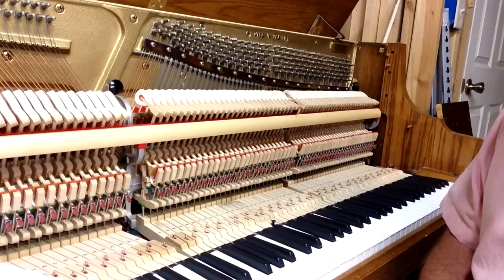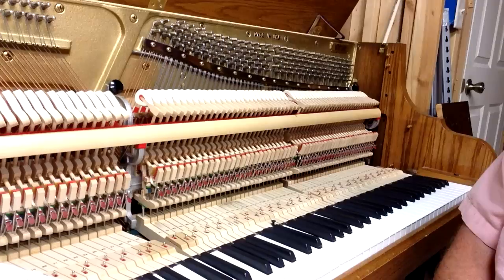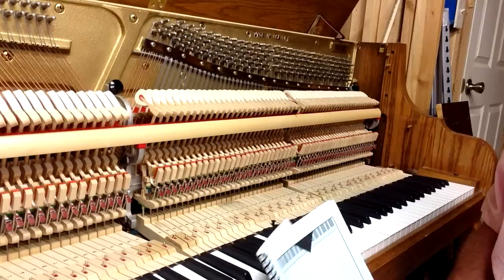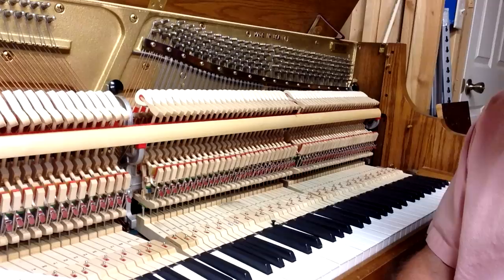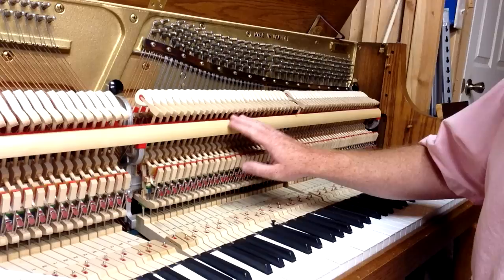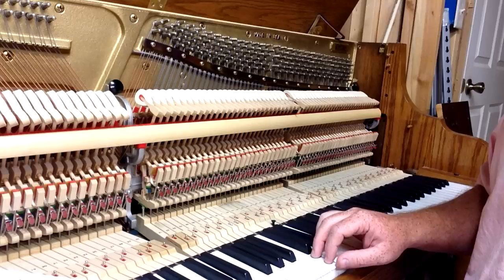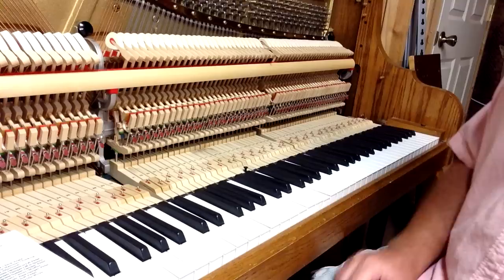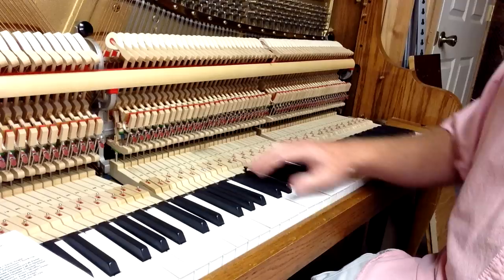Vertical Piano Regulation Procedure - Piano Tuning & Repair I HOWARD PIANO INDUSTRIES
This instructional video goes through the different steps in order for how to regulate a vertical piano. This process works for console pianos, spinet pianos, studio pianos, and full-size upright pianos.

Here is a link to the page on our website where you can find more videos that go into the details of how to make these adjustments on your piano

🎥 Video Chapters
00:00 - Intro
02:13 - Piano Action Handbook
04:19 - Regulating Procedure
07:23 - Setting White Key Height
08:51 - Setting Sharp Key Height
09:59 - Regulating Let-Off
11:28 - Setting White Key Dip
13:36 - Setting Sharp Key Dip
14:28 - Adjusting/Aligning The Backchecks
15:48 - Adjusting The Aftertouch

☑️ Piano Parts, Tools, and Accessories